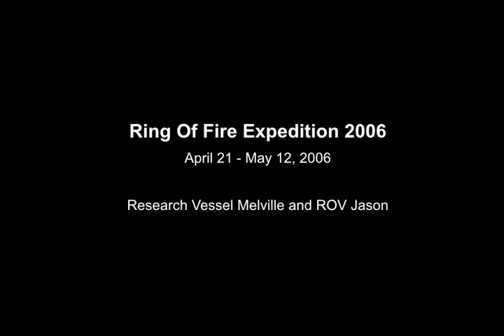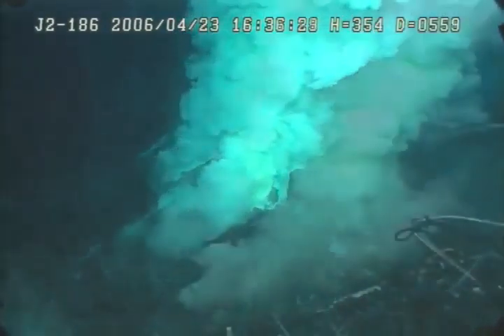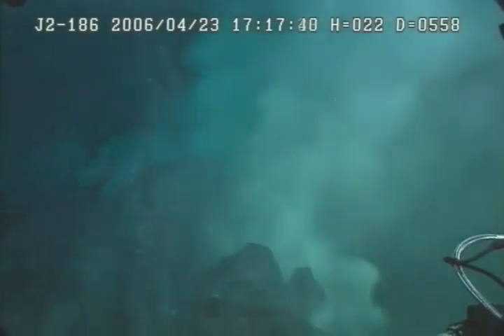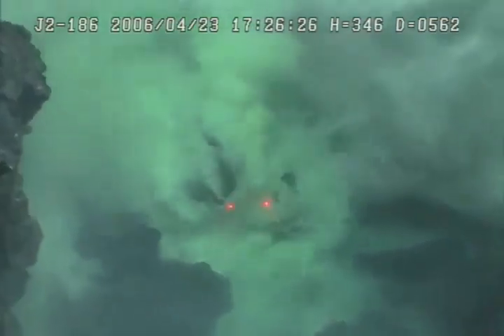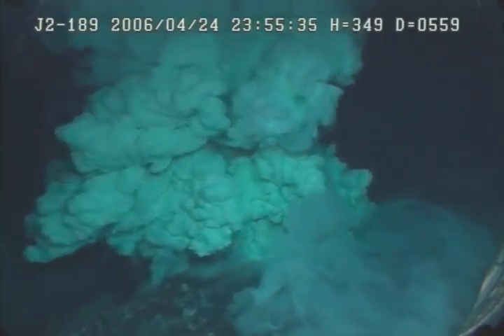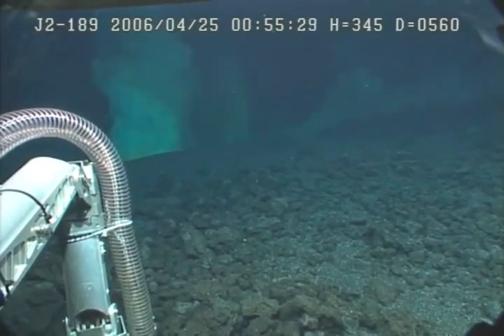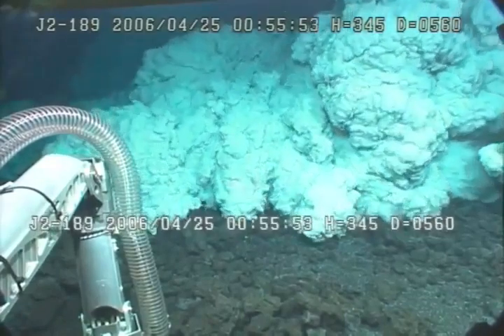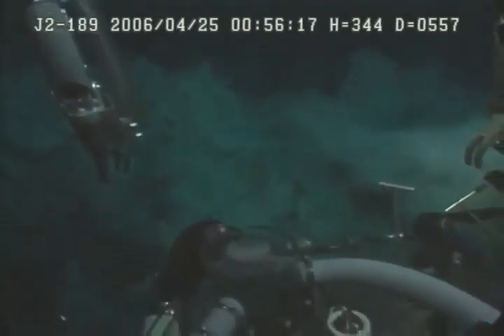Undersea volcano eruption sends pyroclastic flow towards a submarine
This deep sea eruptions took place on the Mariana volcanic arc.